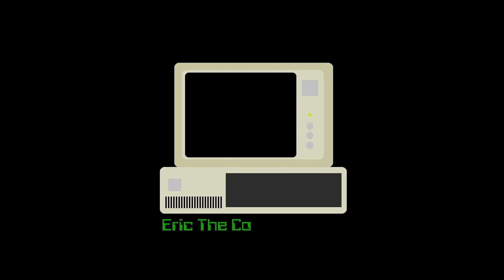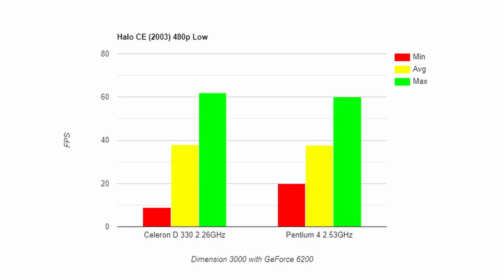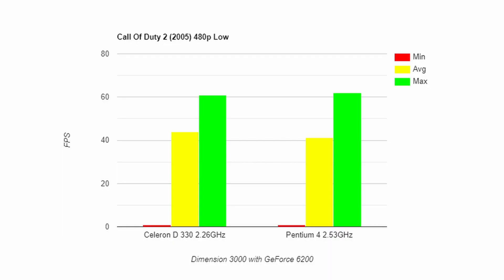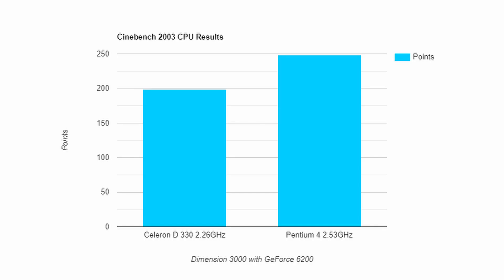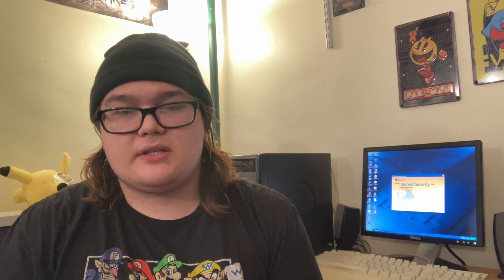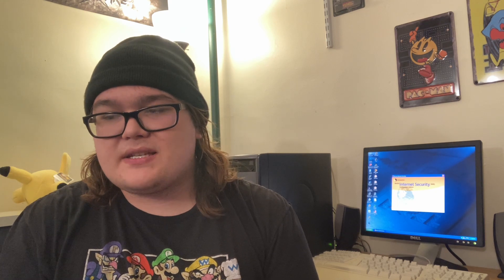Giving the Dimension 3000 a Pentium 4 CPU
Join me on the process of upgrading. This Dimension 3000 from a Celeron D 330 to a Pentium 4. Something I've wanted to do for a year now. The Pentium 4 pairs well with the GeForce 6200 PCI. I installed in the last video featuring this, old Dell.